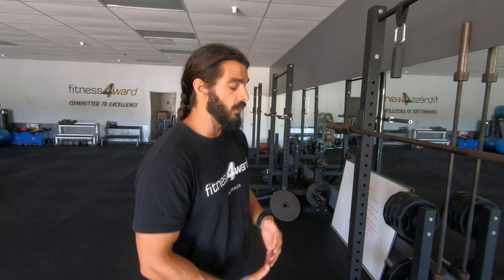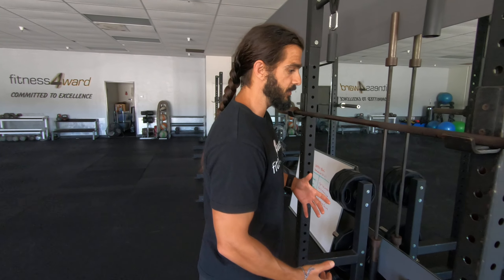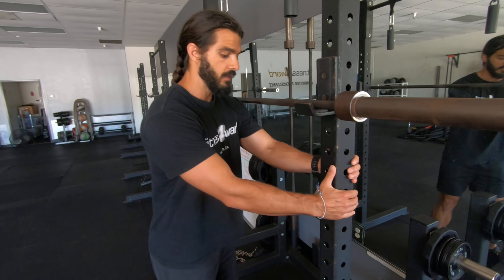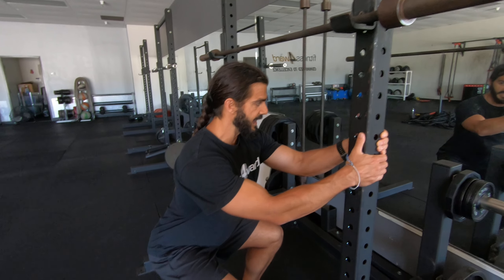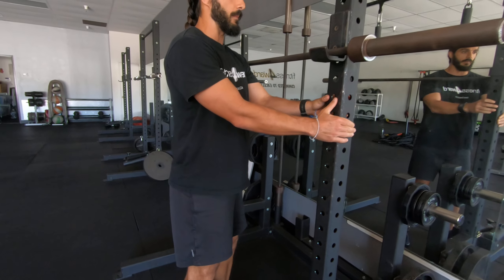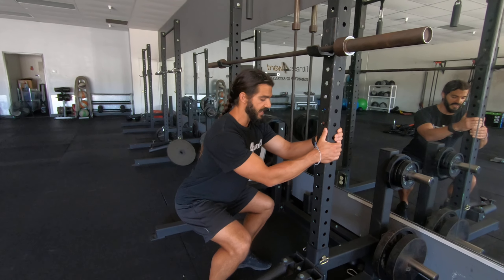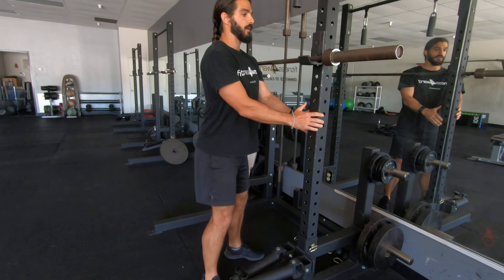BW Assisted Squat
How to do the exercise